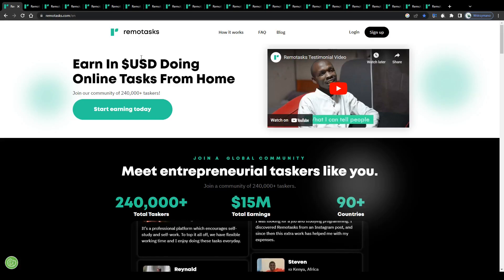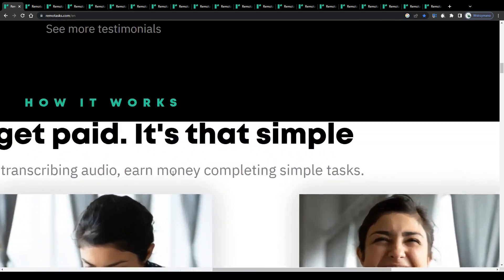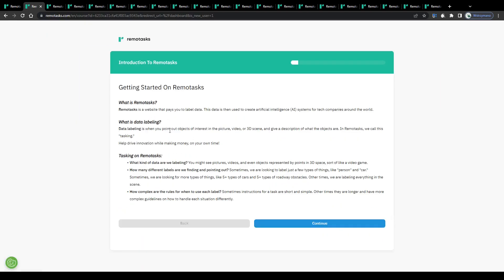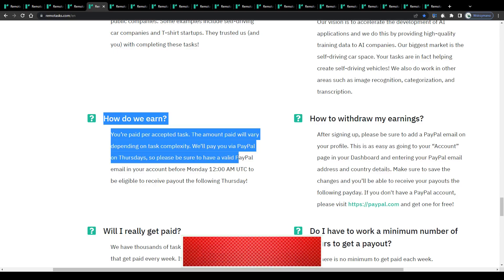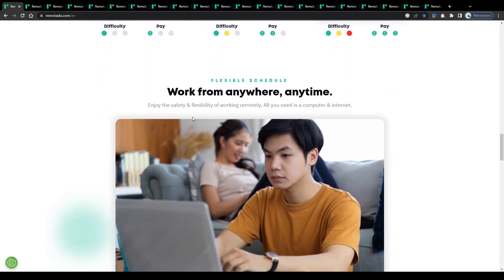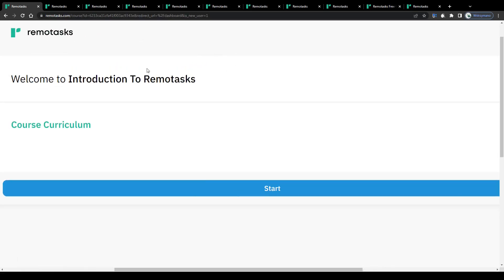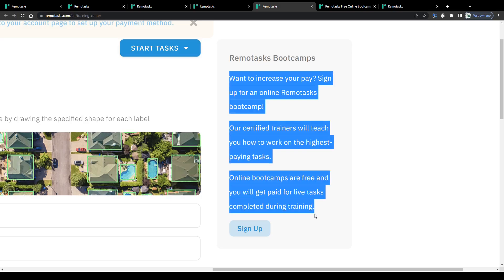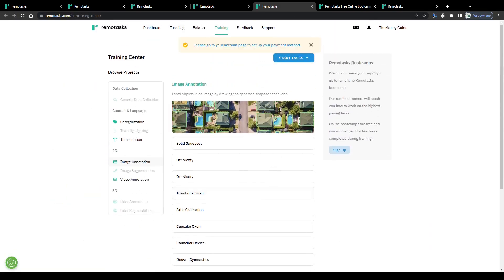Remotasks Tutorial: Can You Really Make Money With Work From Home Jobs On Remotasks?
In this review video we are going to reveal, how you can earn money with work from home jobs on Remotasks.

➡️ Earnskins Review: Can You Really Make Money With Micro Tasks On Earnskins (Honest Opinion)